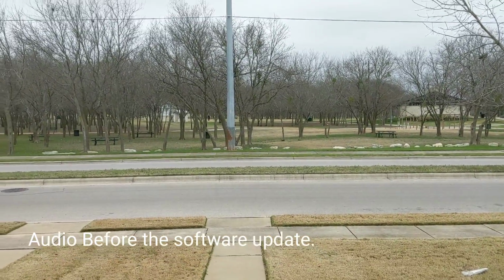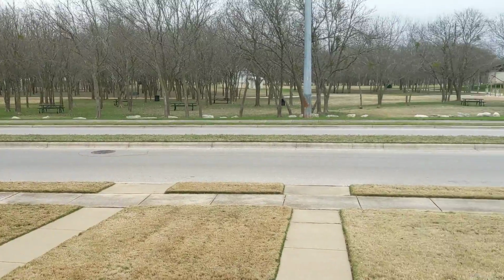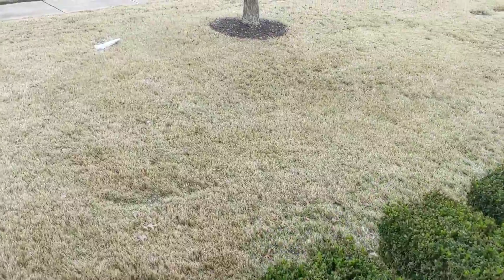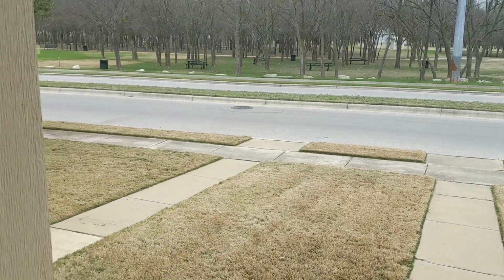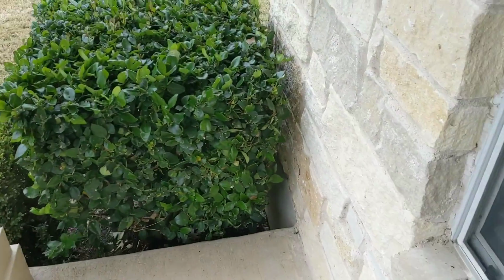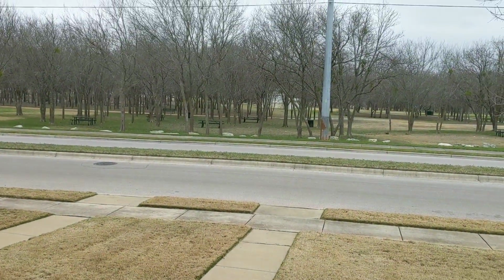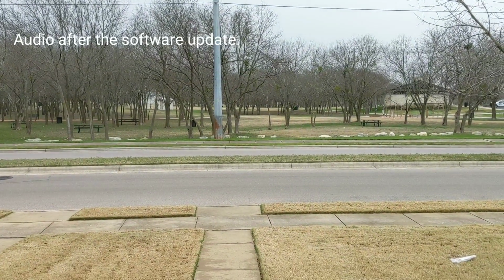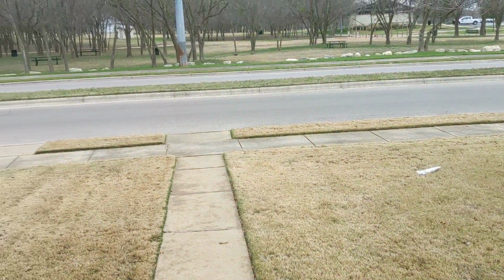Pixel 3 | Audio fixed with latest software update?